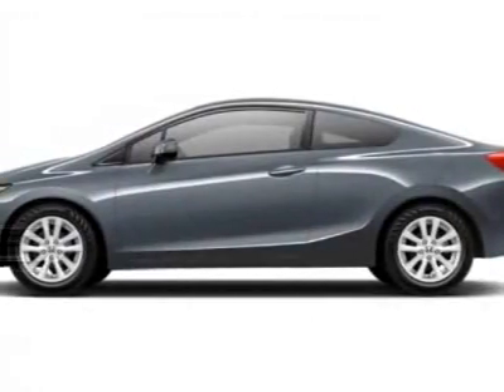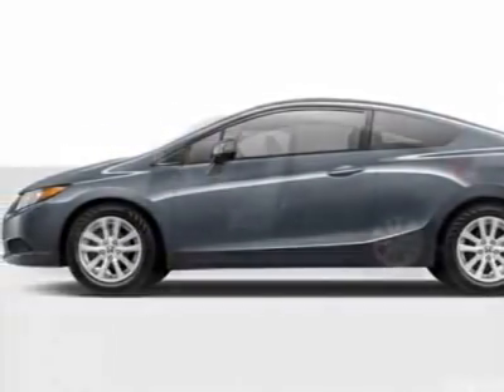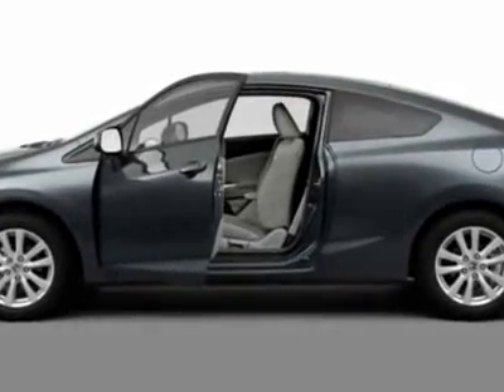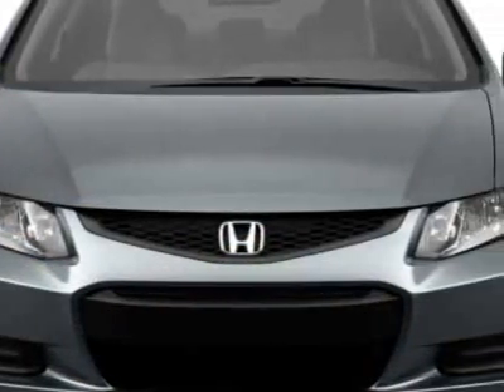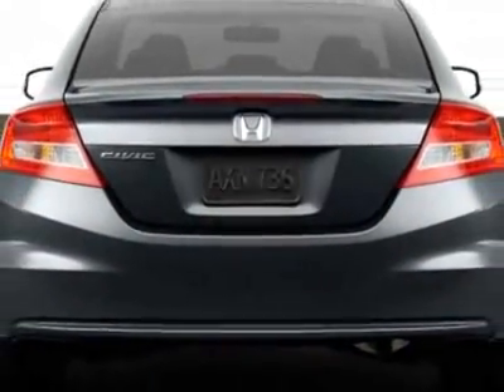2012 Honda Civic Cpe 2dr Auto EX Coupe - Franklin, TN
Darrell Waltrip Pre-Owned, Franklin, TN - Honda Civic Cpe EX Automatic Coupe